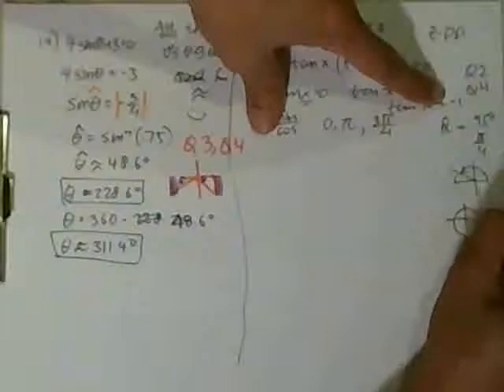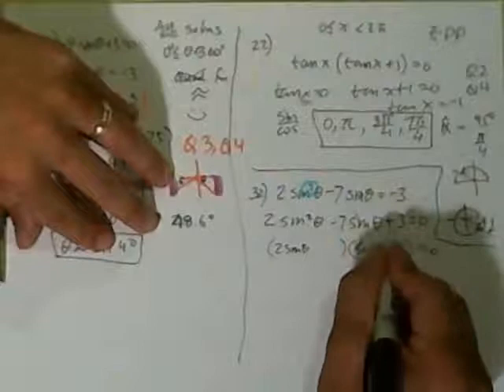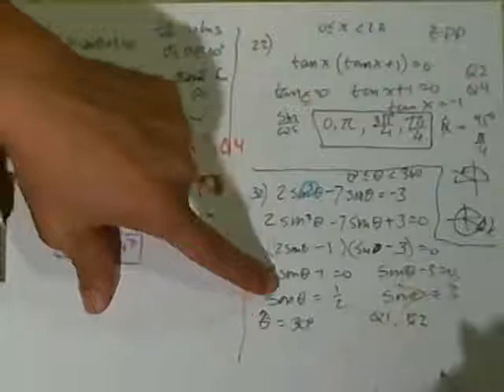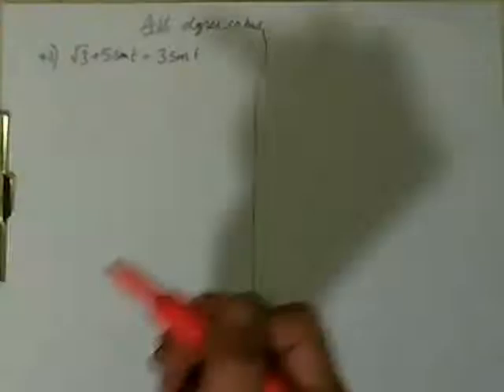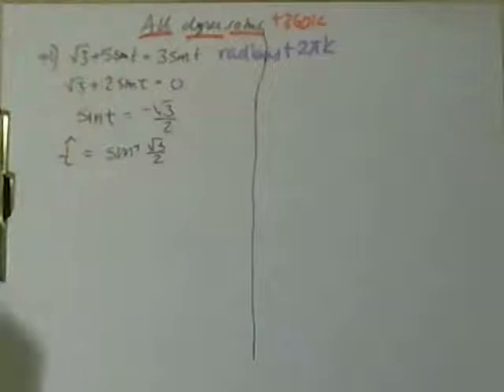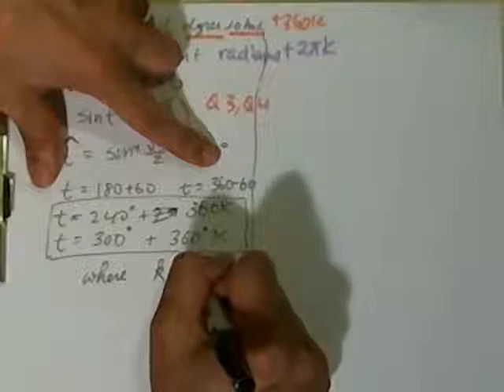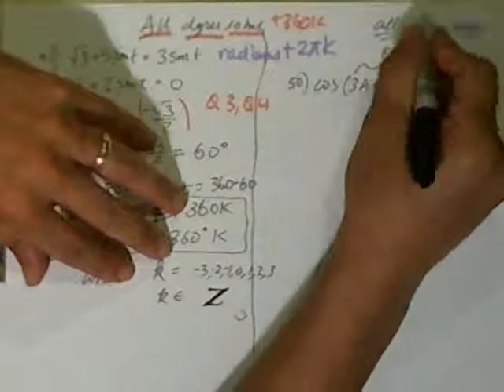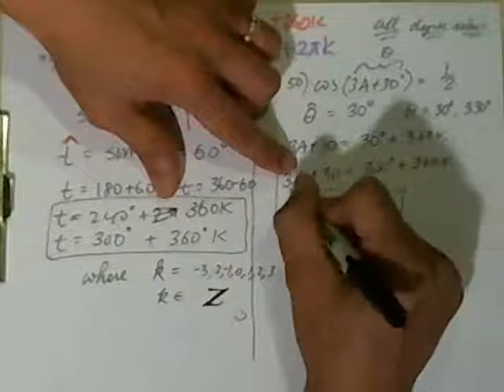TRIGONOMETRY MCKEAGUE CH6 SECT1 PART4OF4.wmv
Trigonometry from Charles P McKeague 4th and 5th edition.  Chapter 6 section 1 with examples explained and some of questions answered for your conveneince.  Mostly Ventura HS, Foothill Technology HS, as well as many other HS that uses Charles P. McKeague